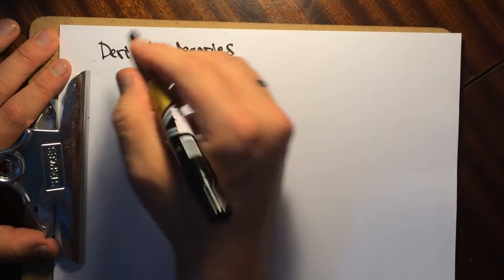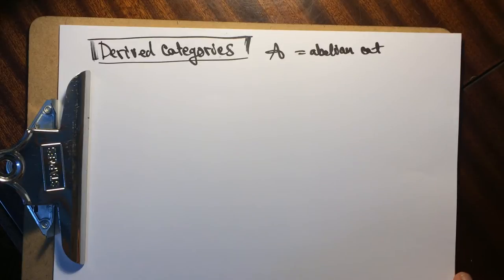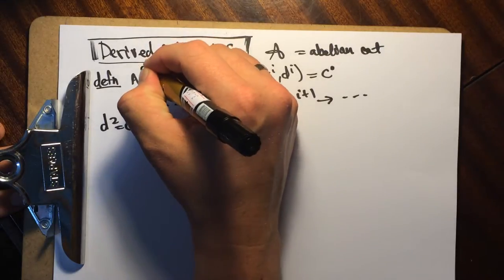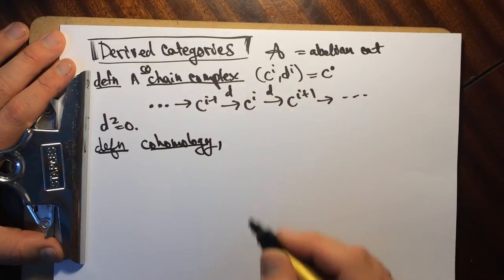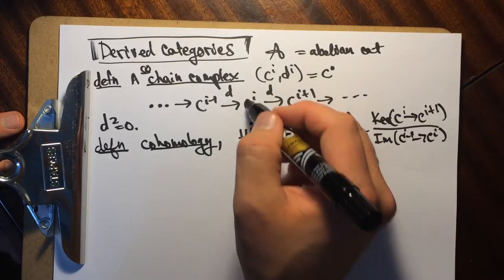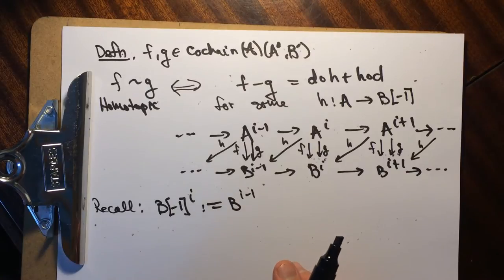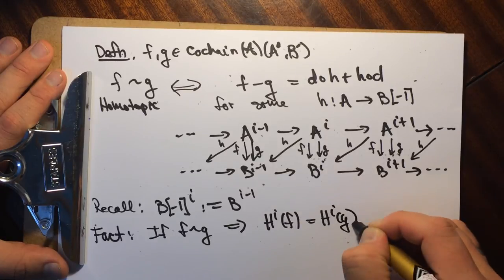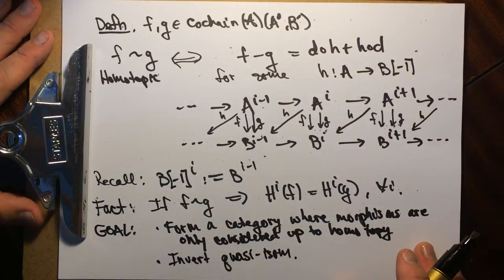Derived Categories part 1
We give a buttload of definitions for morphisms on various categories of complexes. The derived category of an abelian category is a category whose objects are cochain complexes and whose morphisms I describe in this video.